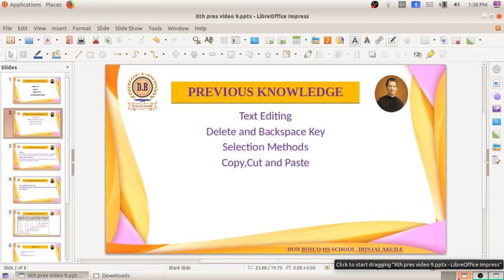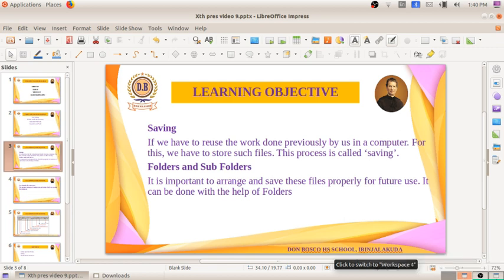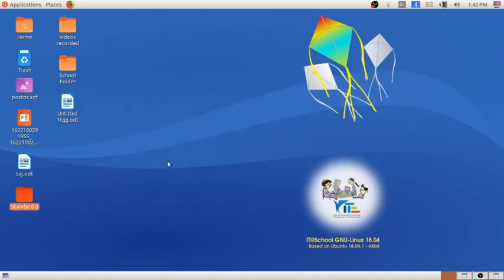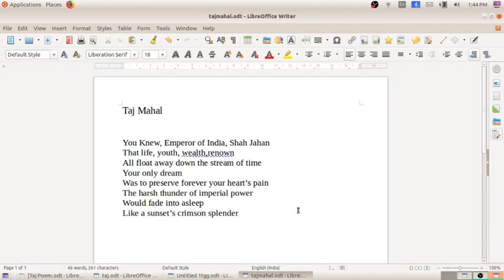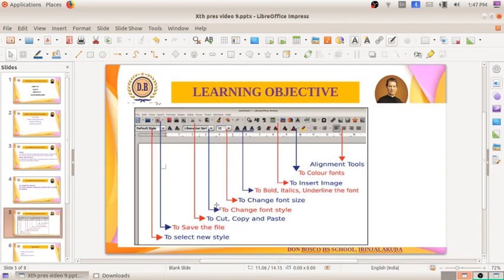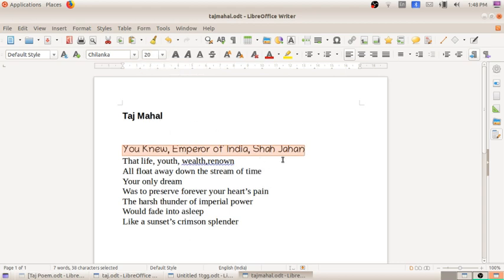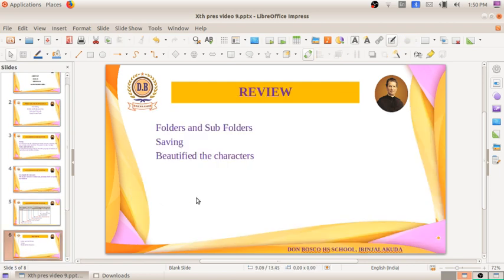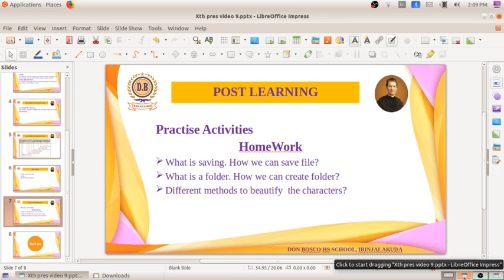ICT 8 Video 5 Babitha